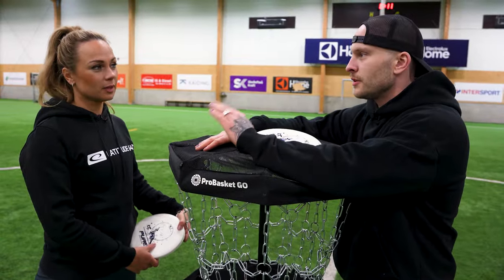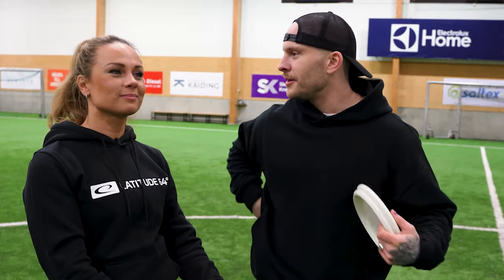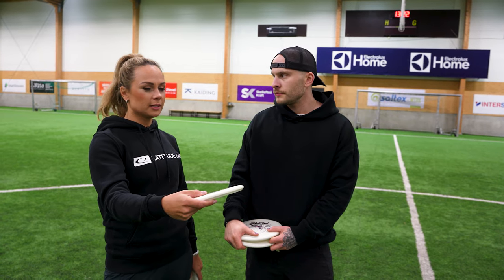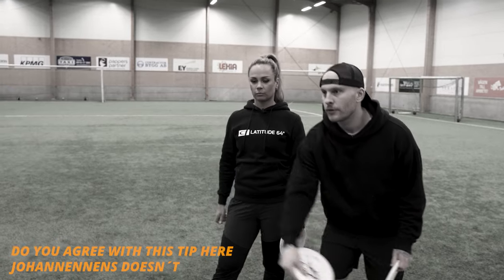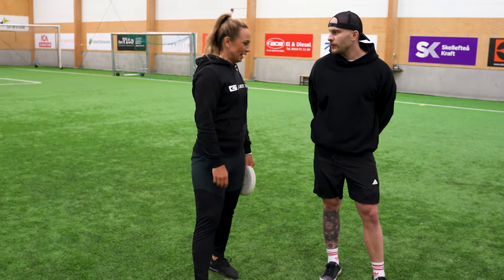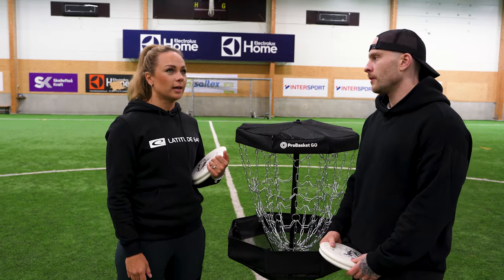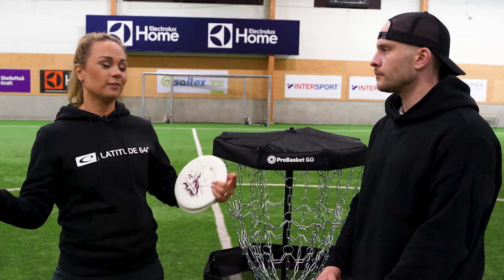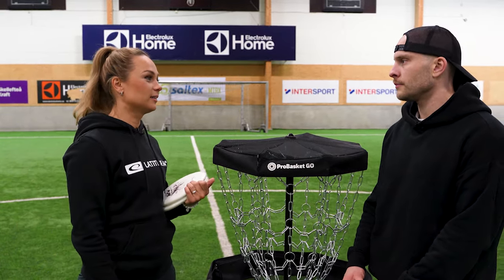Putt BETTER with these 5 tips (with Kristin Tattar)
Hey! Hope you´ll enjoy this video where Kristin Tattar is showing 5 tips to become a better putterer (?) in disc golf.

/Jonathan

You follow us? Yes?